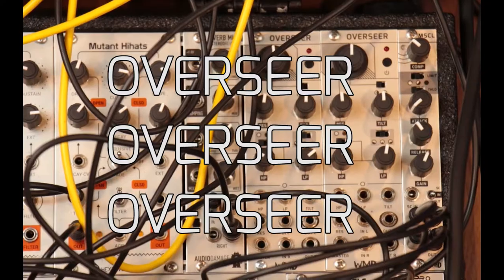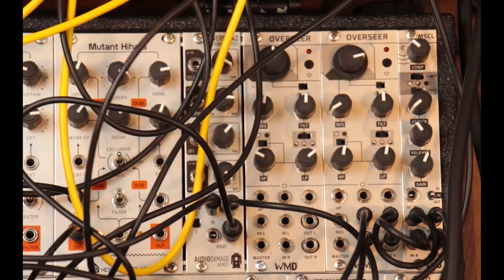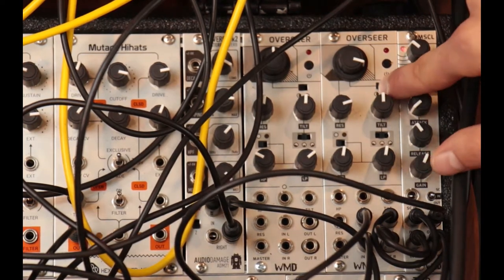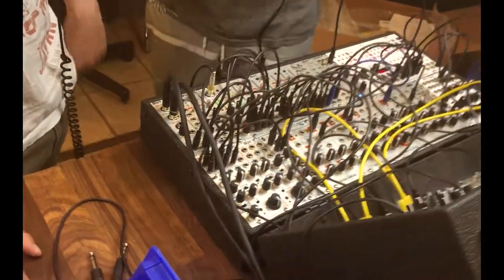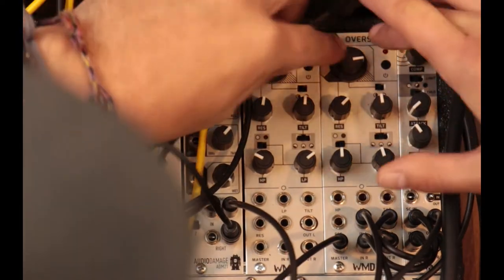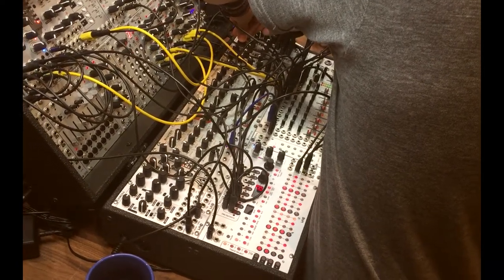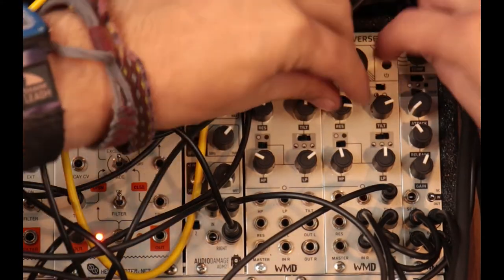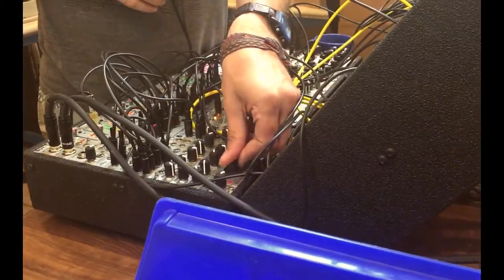WMD TEST LAB - Overseer Walkthrough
Alex and Matt talk out the features and use cases of the Overseer, an all analogue stereo filter for the Eurorack format inspired by those on modern DJ Mixers and Software.